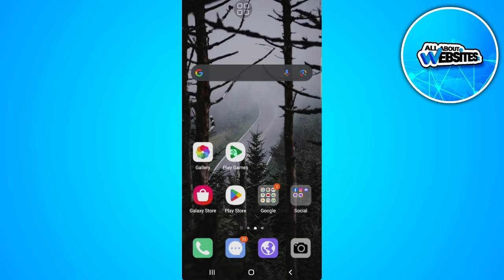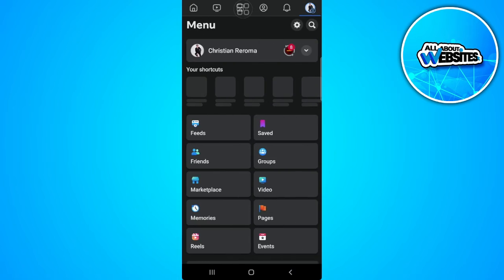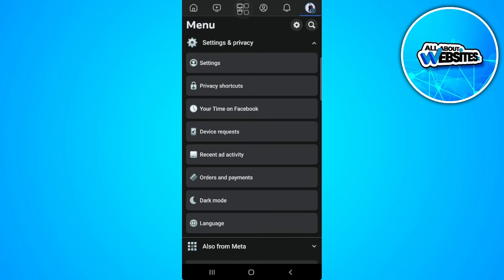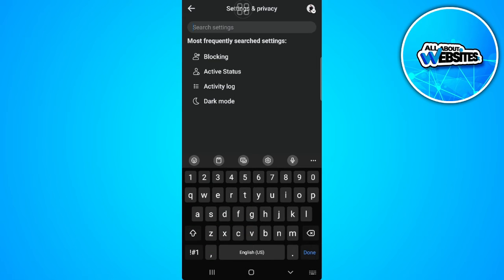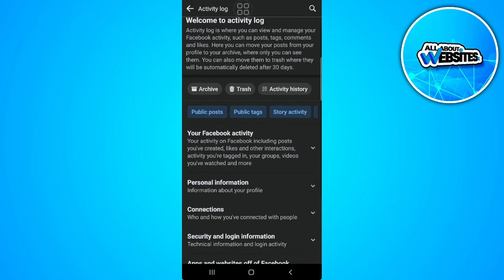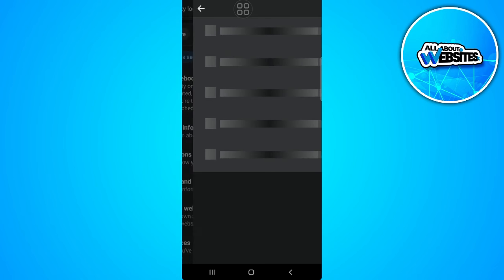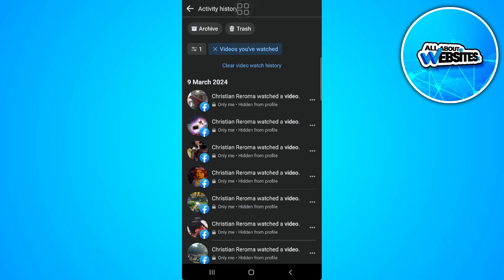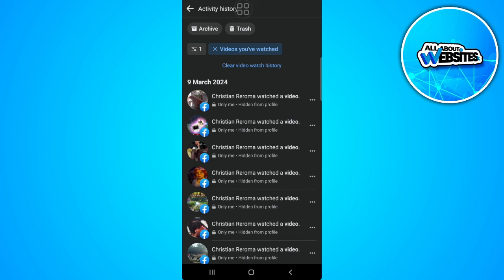How to Delete Watch History on Facebook